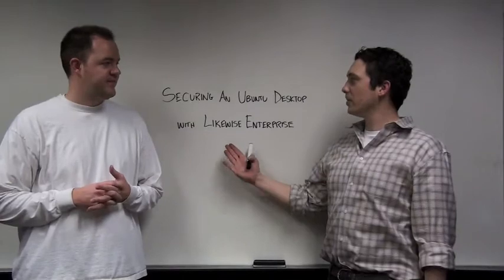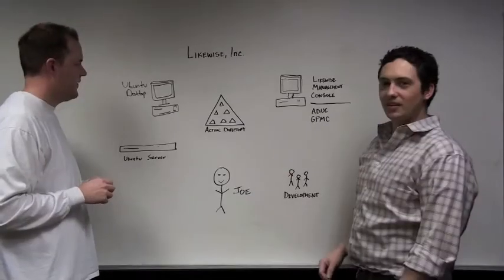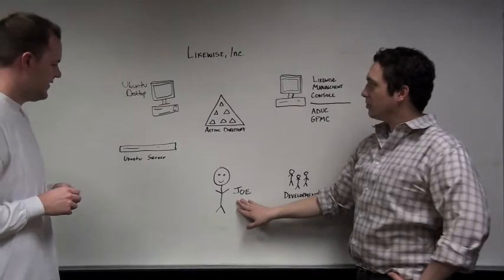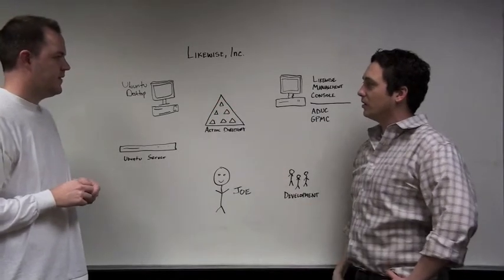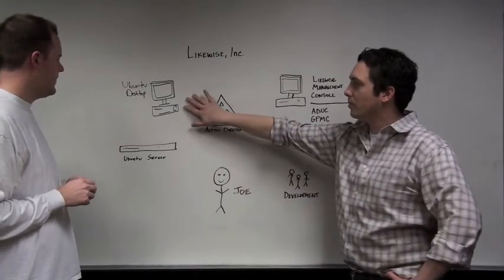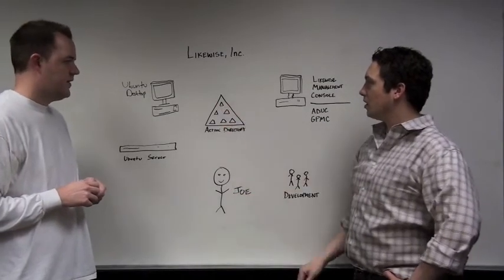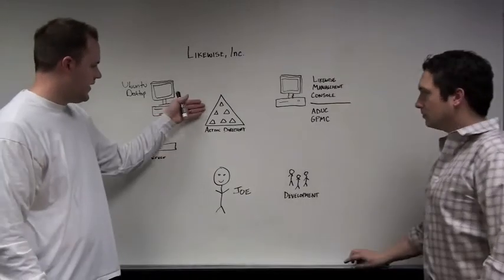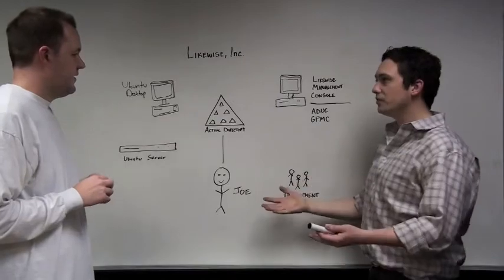Securing an Ubuntu Desktop Deployment with Likewise Enterprise